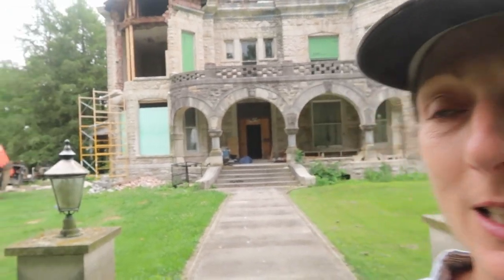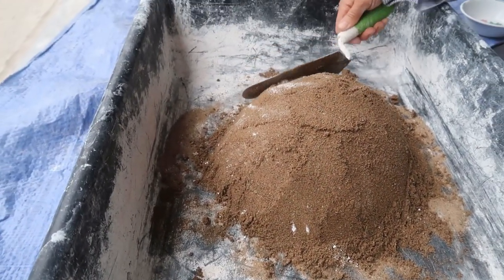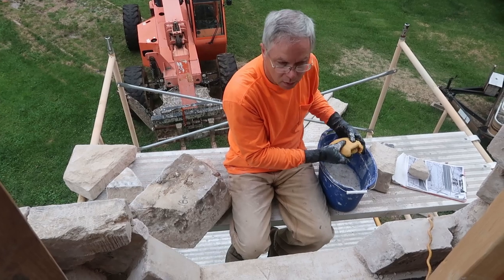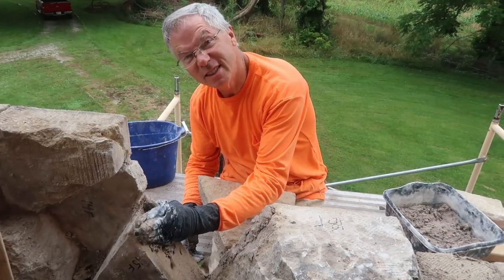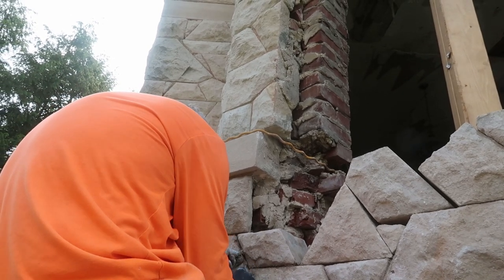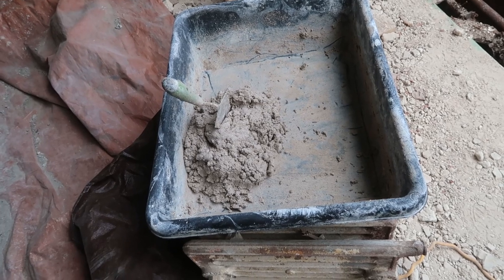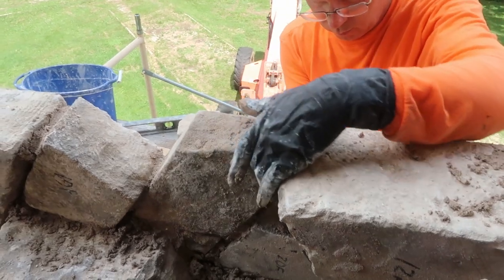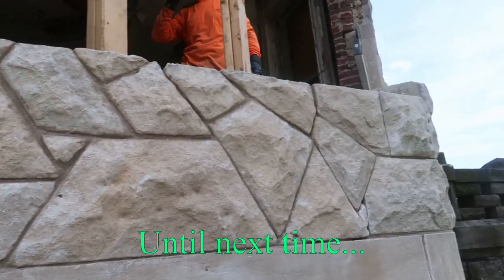Abandoned Mansion: Stone & Mortar - Mooreland House S2E20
Hot lime mortar is the name of the game.  Frank and I continue rebuilding the façade on the second floor.  It can be a frustrating task, but it is very rewarding when it is finished.

This is another restoration video of our historic house. We saw this historic house for sale that had wonderful stone masonry and was mostly a brick house. The Romanesque architecture was amazing for this cheap house. With the slate roof and the masonry repair we had to do it was a great renovating house. We have to cope with termites damage and termite repair. The stained glass and fireplace mantels were amazing. If you are looking for abandoned historic homes or abandoned places look no further. We don't have any scary stories but a virtual house tour of the Mooreland House aka Mooreland Mansion aka Harrodsburg Castle aka Ashfeld Manor is a great place to follow.

Our DIY historic preservation videos are not necessarily how to videos. We get a lot of inspiration from some of our favorite channels like Wild Wonderful Off Grid, Pure Living for Life, Onboard Lifestyles, Mike Haduck Masonry and many more. We love our little castle on the hill.